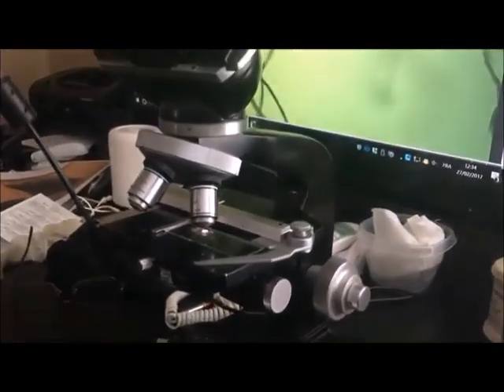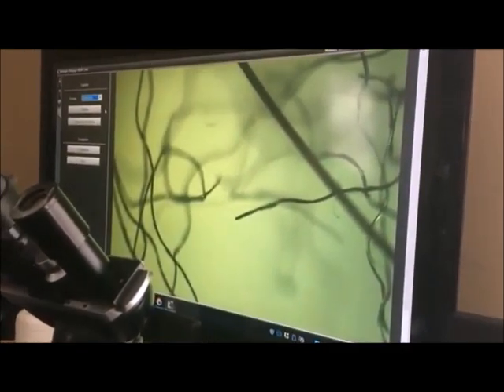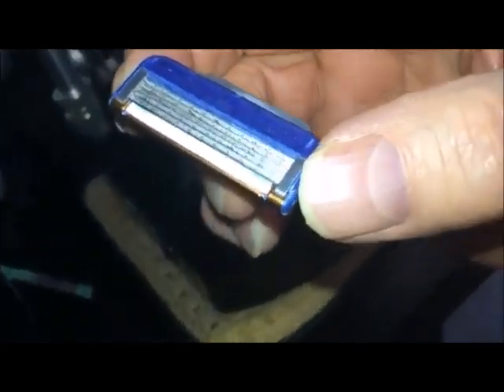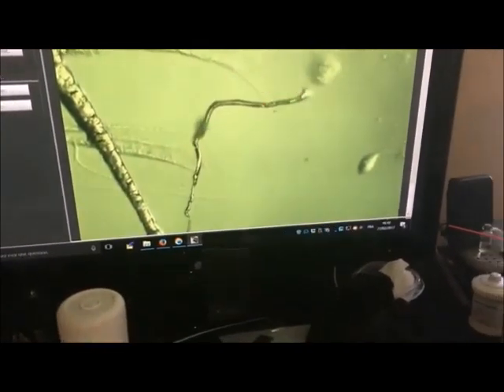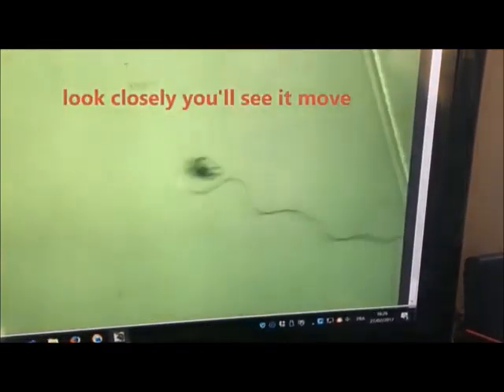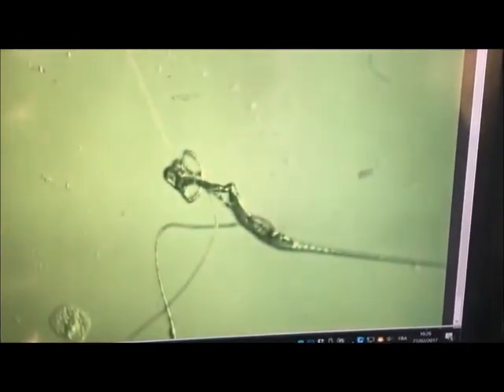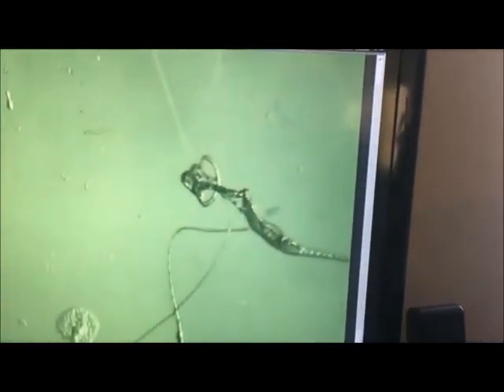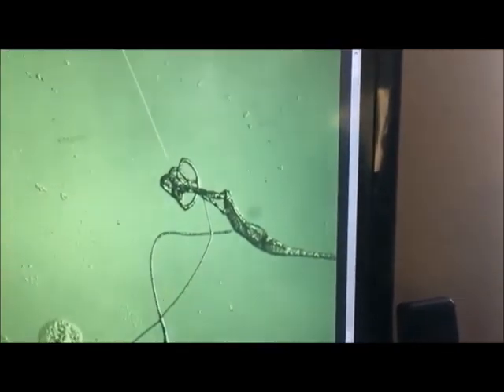*MUST SEE* Smart Dust under Microscope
Thanks Strawberry bank